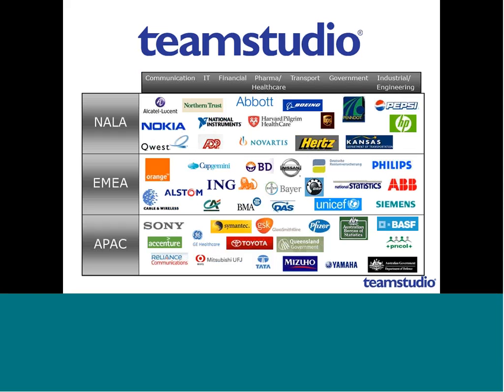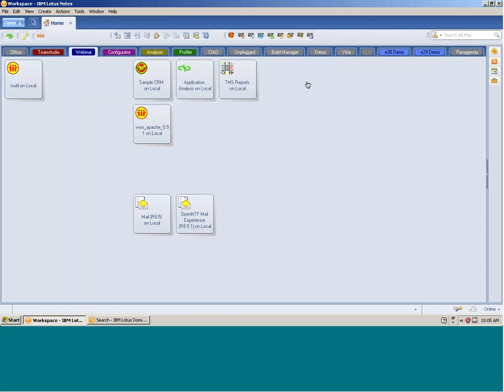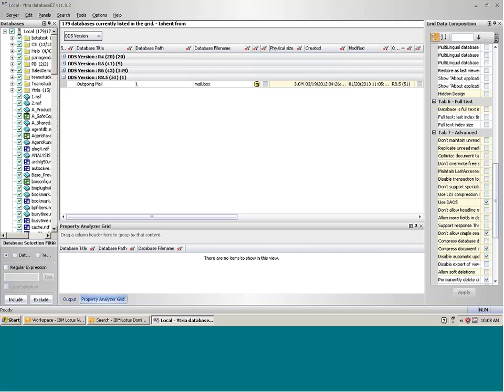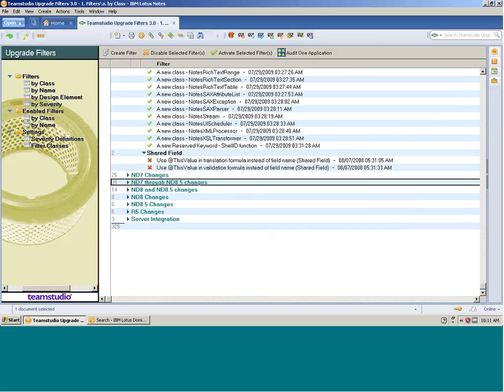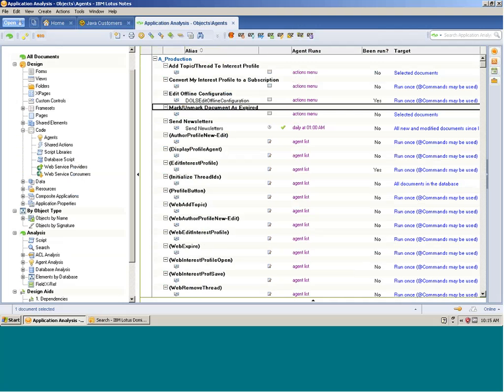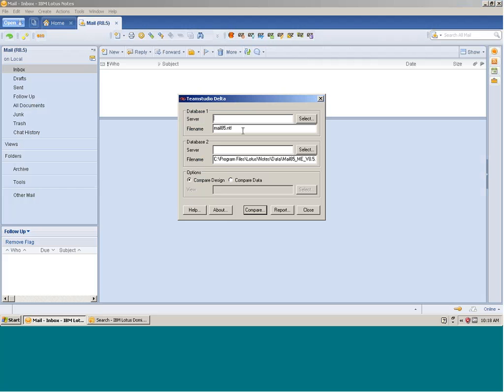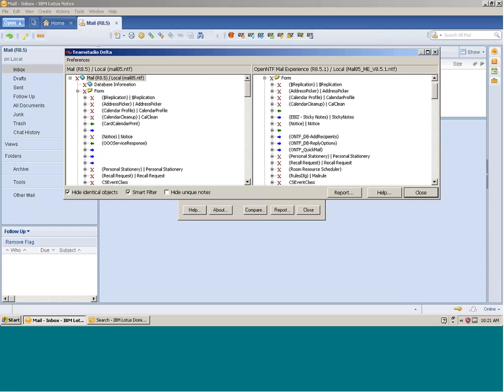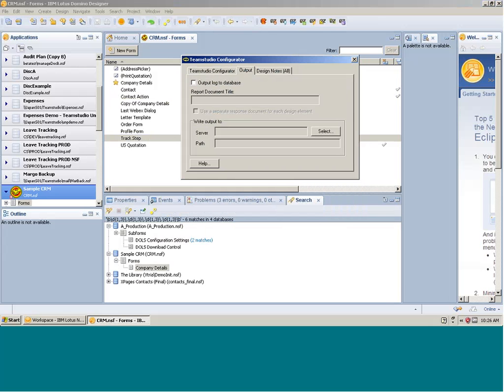[Webinar] Streamlining your Domino Upgrade Process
If you're getting ready for a Domino upgrade, you could be working quicker and more efficiently to get it done. In this live online session, we'll provide an overview on how you can streamline your Domino upgrade process utilizing the Teamstudio suite of tools.

Using Teamstudio Analyzer, Upgrade Filters, Configurator & Delta you'll learn to:
*Capture a comprehensive application analysis to both document and investigate your existing application base.
*Identify upgrade related issues within your application designs reducing costly development time & errors prior to production release.
*Examine application design differences between existing application versions ensuring you're fully aware of Development vs Production templates.
*Quickly retrofit application designs with global search and replace, speeding up the upgrade development process while reducing costly human error across mundane development tasks.